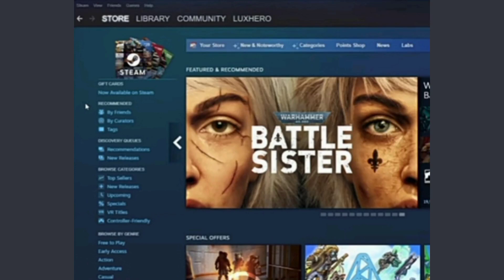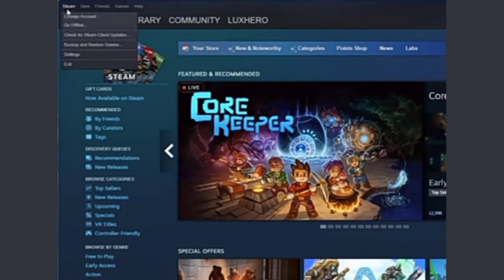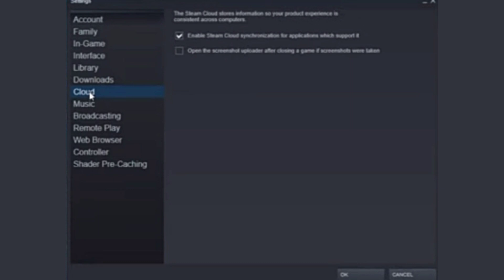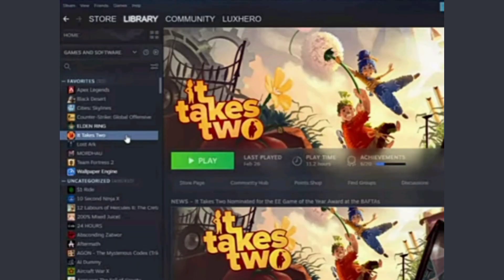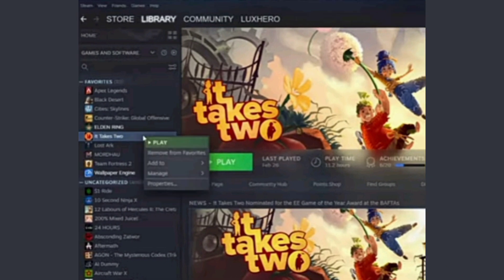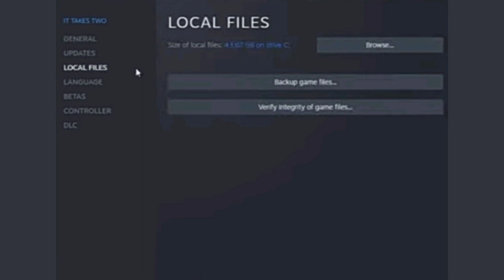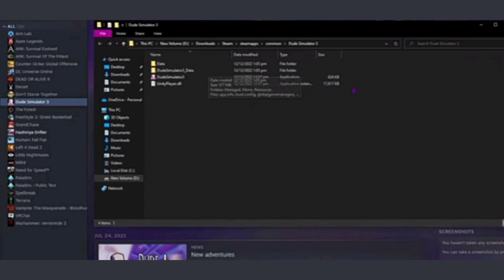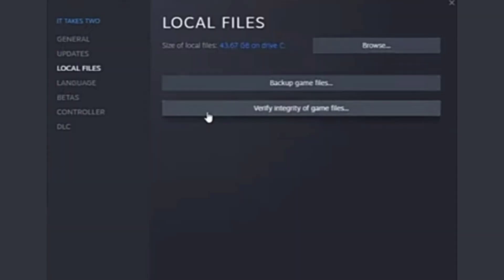NEW! DELETE GAME SAVES FROM STEAM CLOUD!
Welcome to my video about the new feature on Steam Cloud that allows you to delete game saves! In this video, I will show you step-by-step how to delete your game saves from the Steam Cloud.

Have you ever wanted to start a game over from scratch, but couldn't because your old game saves were still stored on the Steam Cloud? Well, now you can easily delete those old saves and start fresh!

In this tutorial, I will explain the process for deleting game saves from the Steam Cloud. I will walk you through each step of the process and provide helpful tips along the way.

By the end of this video, you will know exactly how to delete your game saves from the Steam Cloud and have a better understanding of how to manage your game saves in general.

So, if you're ready to learn how to delete your game saves from the Steam Cloud, then sit back, relax, and let's get started!